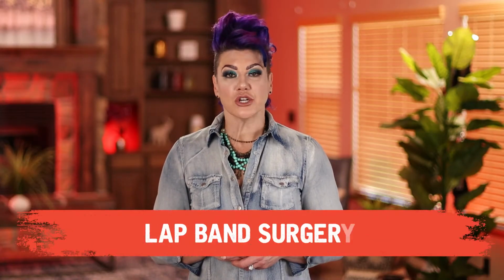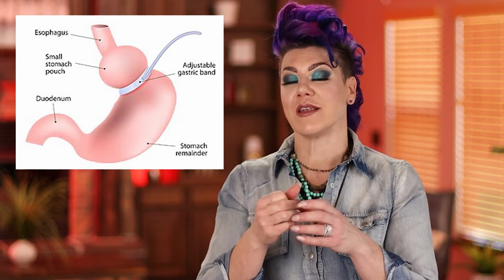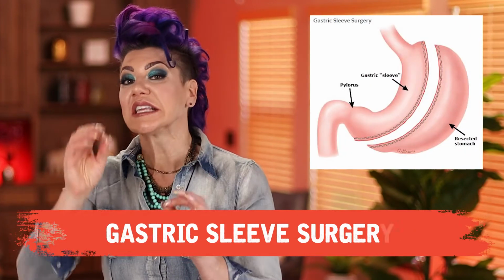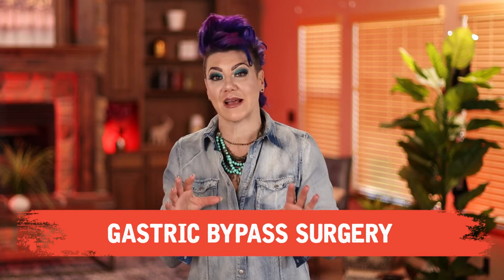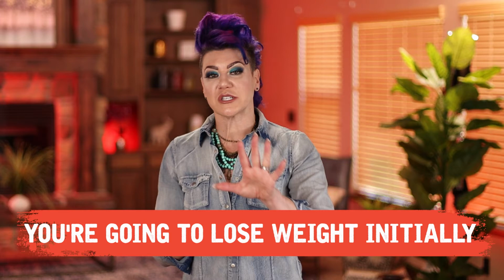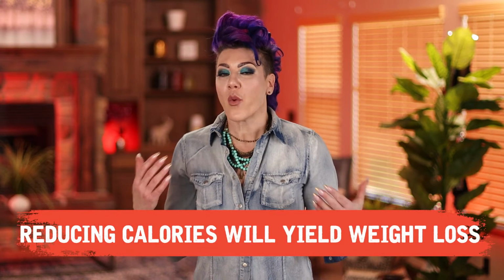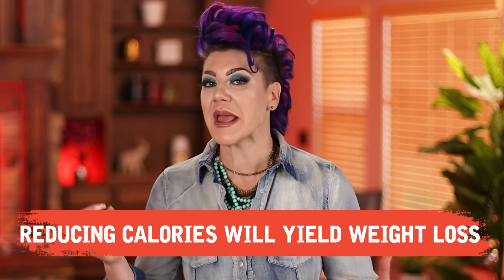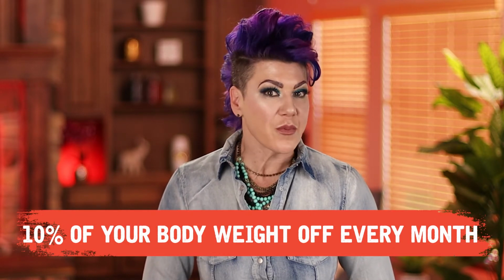How Fast Is Weight Loss After Bariatric Surgery?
Are you curious to know how fast is weight loss after bariatric surgery? Most people think this is the dream solution to instantly shed those pounds, but it's more complicated than that! Watch this video to learn more about bariatric surgery and how you can lose weight effectively!

Cristy Code Red

00:00 Intro & Summary
00:37 What Are The Different Types Of Bariatric Surgery?
01:53 How Fast Is Weight Loss After Bariatric Surgery?
02:50 What Most People Eat After Bariatric Surgery
04:35 The Problem With Bariatric Surgery
05:26 How To Lose Weight After Bariatric Surgery
07:04 Join The Next 10 Pound Takedown Challenge

What Are The Risks Of Weight Loss Surgery?

Join the 10 Pound Takedown Challenge.
Lose your first, next, or last 10 pounds!

Lose 10% of your body weight each month with a Code Red Custom Program:
(With absolutely NO pills, powders, shakes or exercise required!)

Code Red Cookbooks, swag, supplements, water bottles, and more!

Sick and tired Of the diet & exercise hamster wheel?
Discover how I’ve helped THOUSANDS of people lose weight and KEEP IT OFF
The Code Red Revolution Book:

About Cristy Code Red
Cristy Code Red Nickel is an author, speaker, and celebrity nutritionist. Since 1994, she has helped thousands lose weight by eating real food.

In 2003, Cristy was ranked #2 in the world as a professional boxer. She was named one of the Top 3 Most Dangerous Females on the Planet by The Ring magazine, which landed her a coaching role on MTV's hit series MADE.

In 2008, Cristy was awarded New York's Best Trainer by Allure magazine.